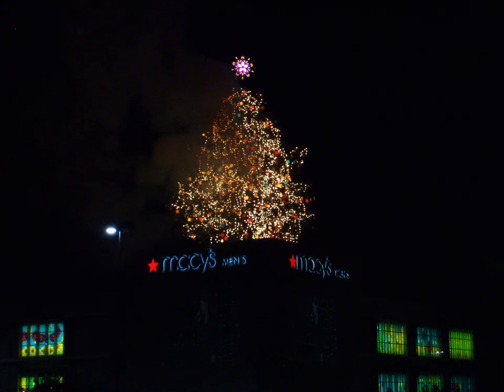Macy's Great Tree | Wikipedia audio article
This is an audio version of the Wikipedia Article:
Macy's Great Tree

SUMMARY
The Rich's Great Tree, now the Macy's Great Tree (and briefly the Great Tree at Macy's), was a large 70–90-foot (21–27 m) tall cut pine Christmas tree that had been an Atlanta tradition since 1948.  As of 2013, the tree has been replaced by a much smaller artificial one in the parking lot, which was then moved back to the roof for 2014.